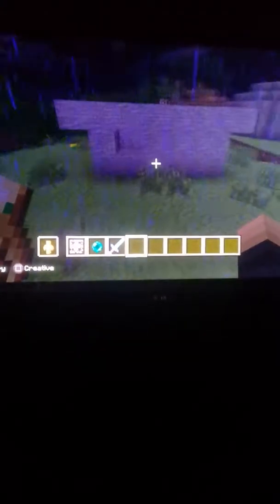Minecraft how to make a beacon